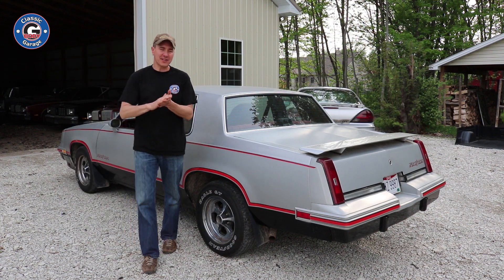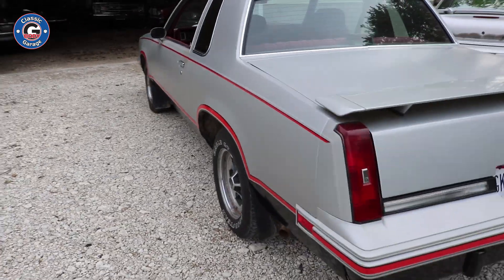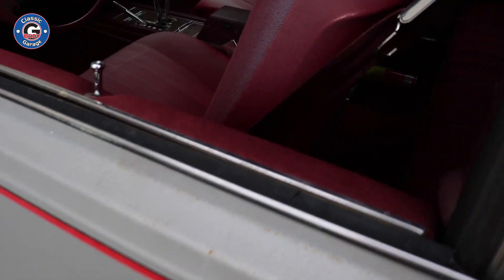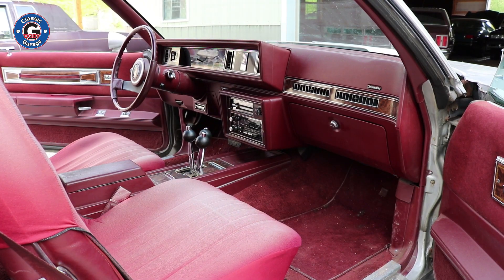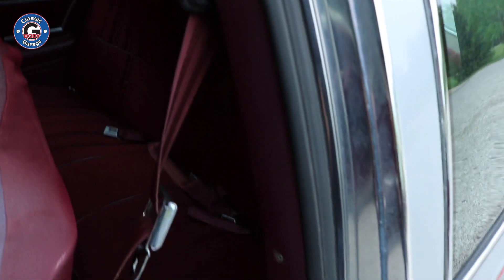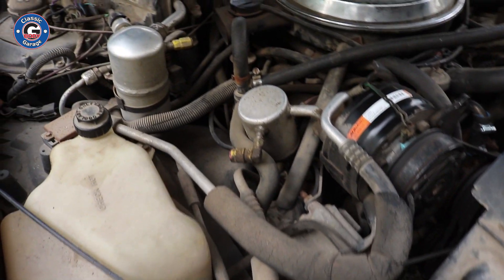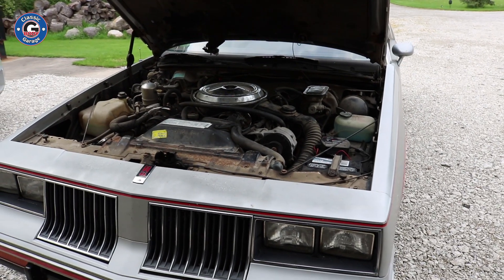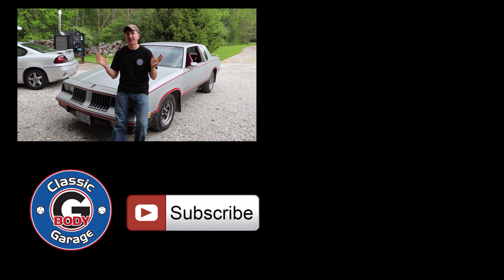Well Preserved 1 Owner 1984 Hurst Olds Review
I take you through this beautiful original 1 owner 1984 Hurst Olds that was dropped off at Classic Gbody Garage for some much needed TLC after it has been sitting for years in a barn.